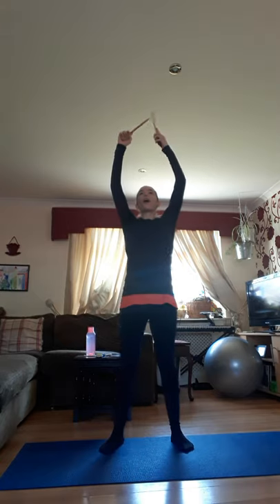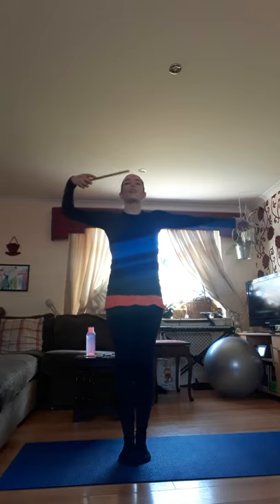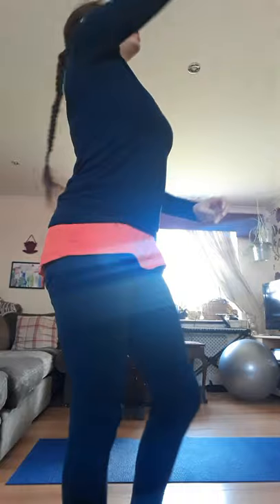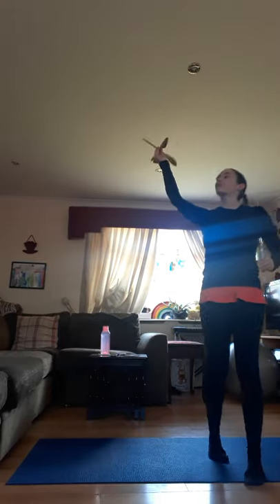Wooden Spoon Tap Sticks with Songs (Class Arran and Disability Recreational Gymnastics)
Movement and songs with wooden spoon tap sticks!
Get 2 wooden spoons (or something similar) a bit of space, a rug/carpet/cushion so you have something a bit soft to tap on at times, and put away your ming vase (just in case!)

Class Arran have a heads up for this one, but if rec class like it let me know and I'll bring my tap spoons to class sometimes.